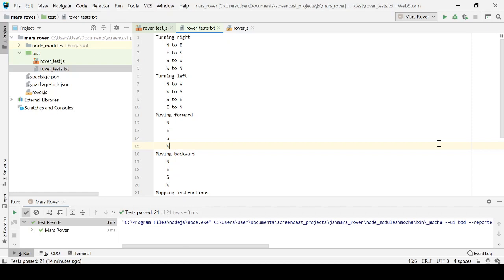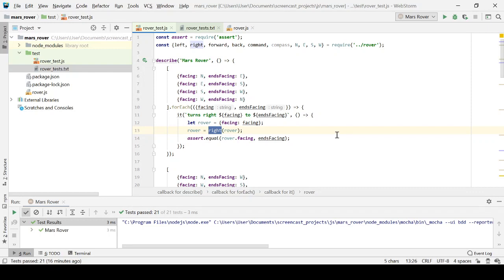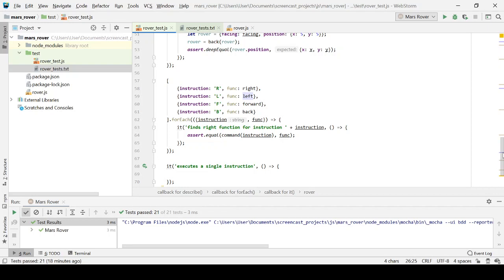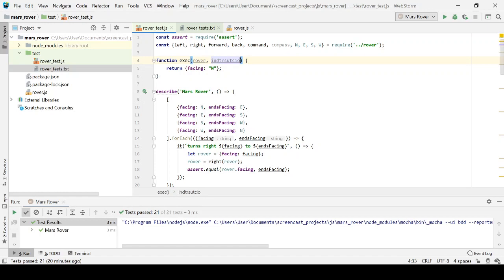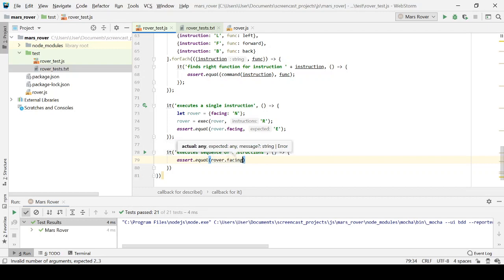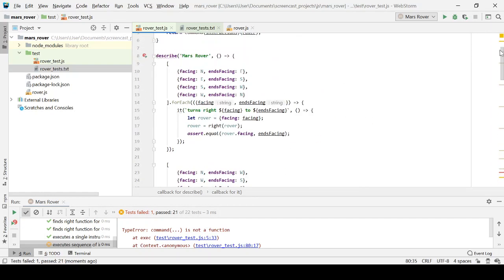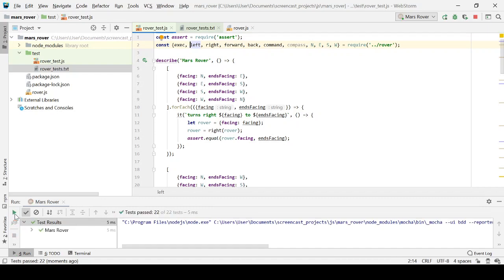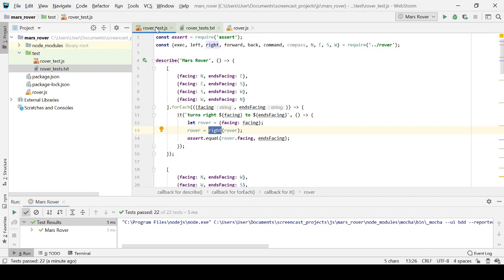Test-Driven Development (TDD) in JavaScript #5 - Part I - Inside-Out TDD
Jason Gorman demonstrates an approach to test-driving solutions where we TDD internal pieces of the design jigsaw and then put them together for higher-level tests, and describes the advantages and disadvantages